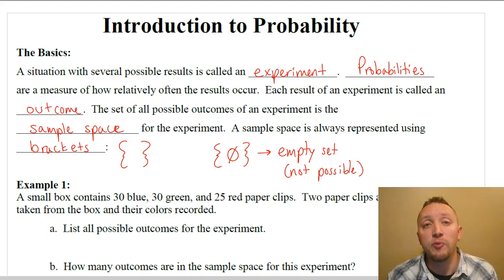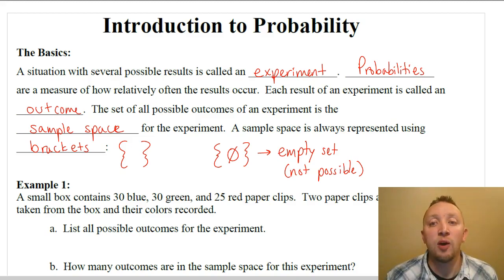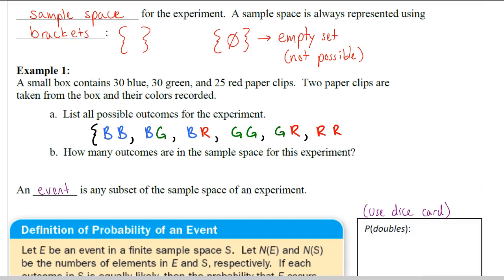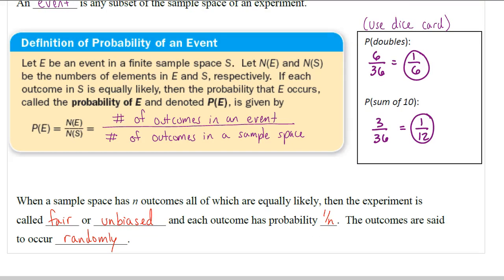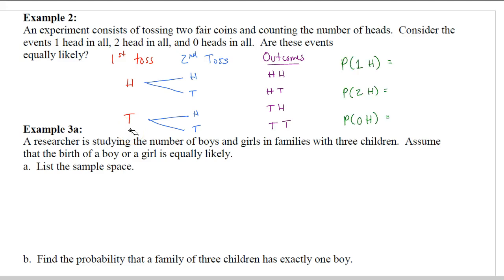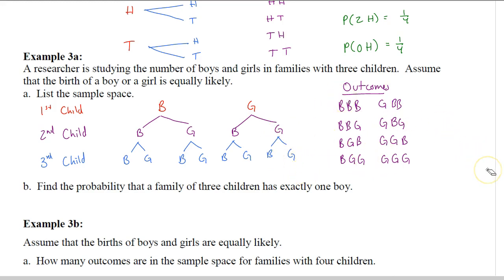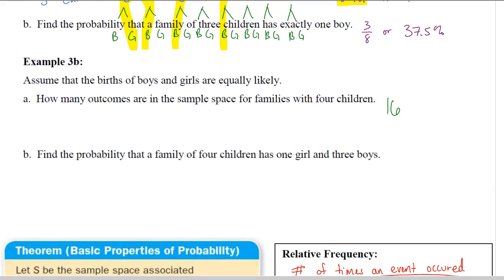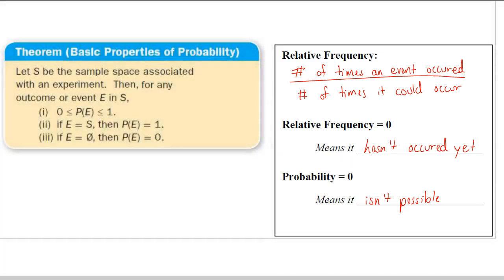Lesson 6-1: An Intro to Probability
In this lesson we learn some basics of proability.